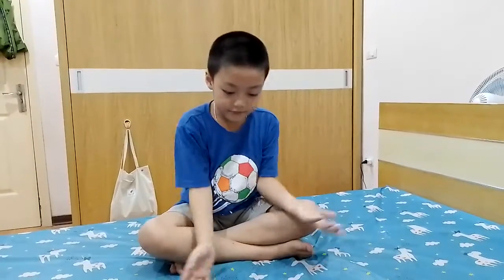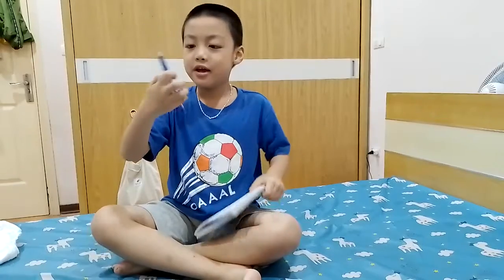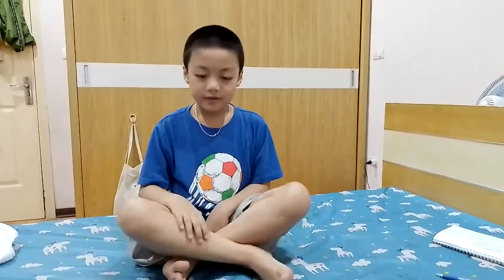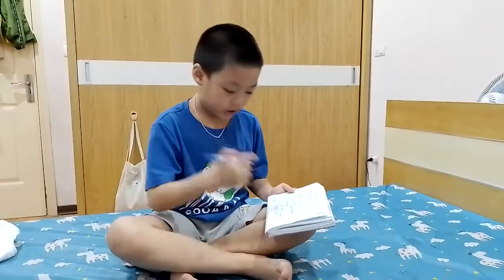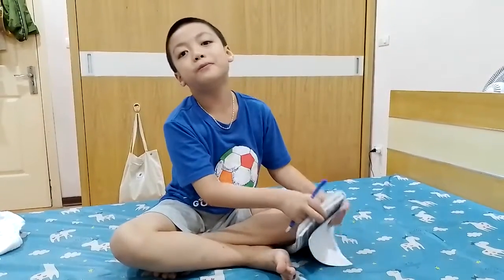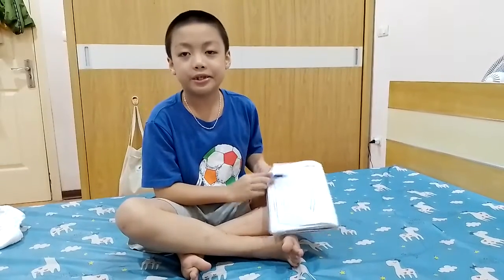TepSpeaking Making bricks with pasta